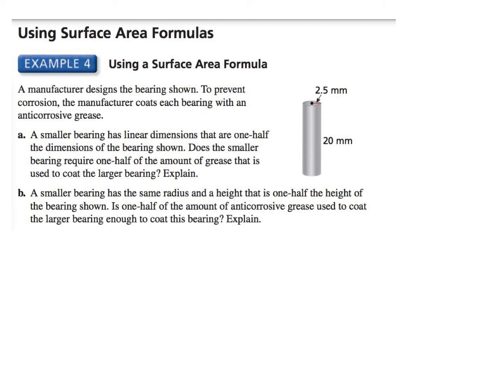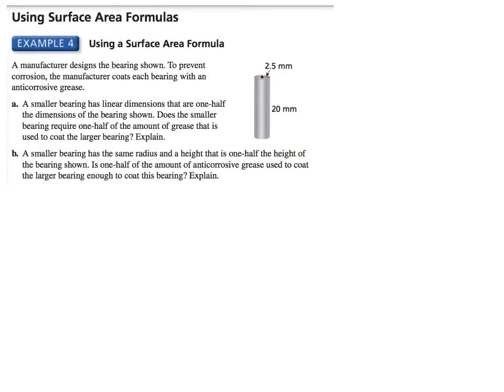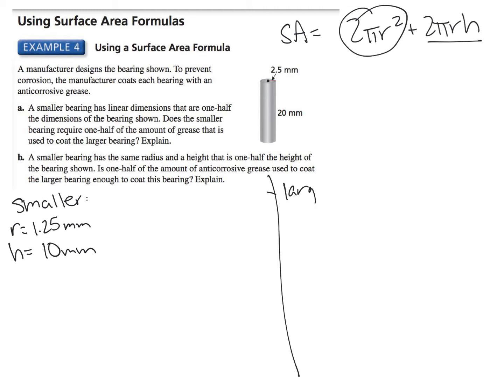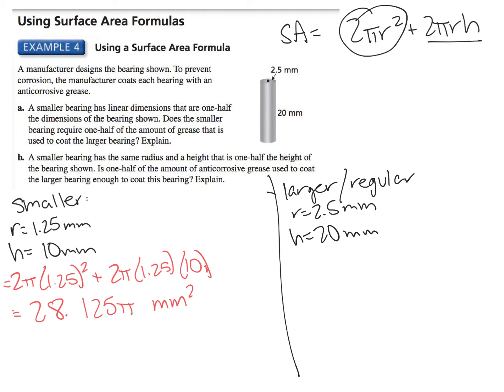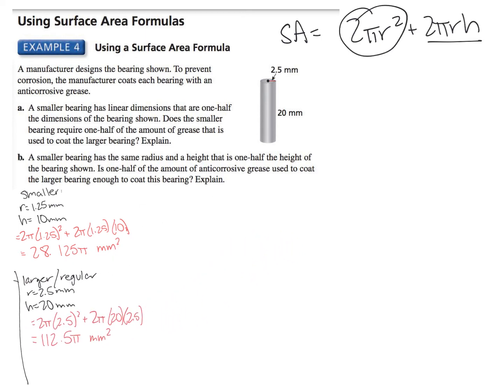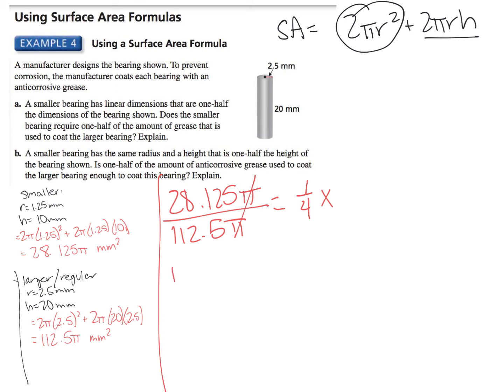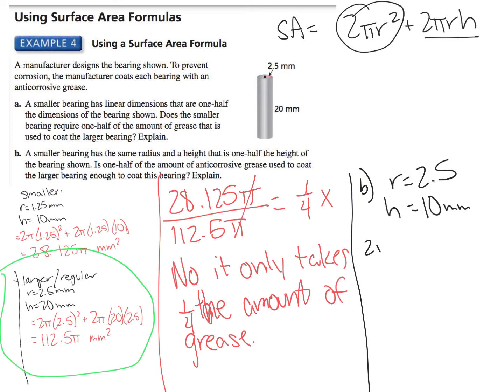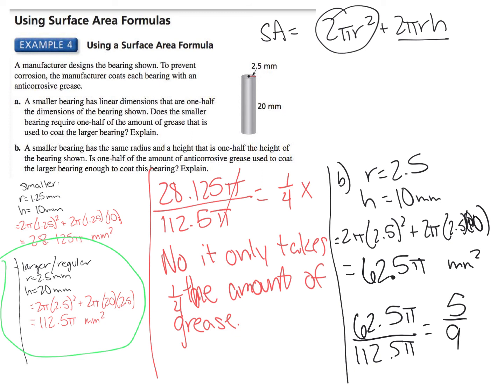1.1 m3.mp4 4